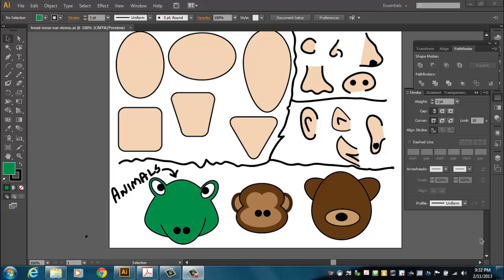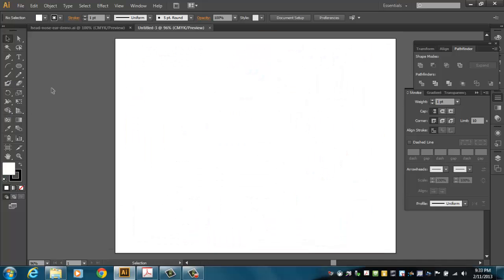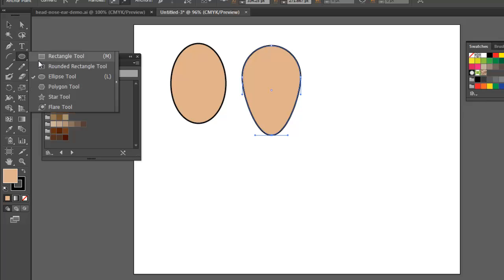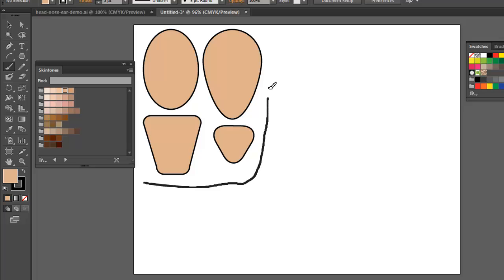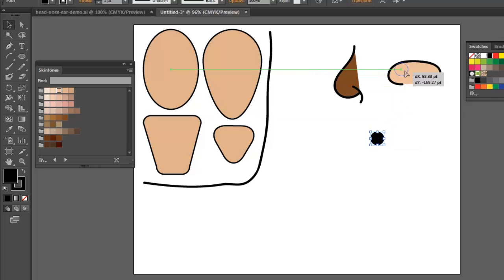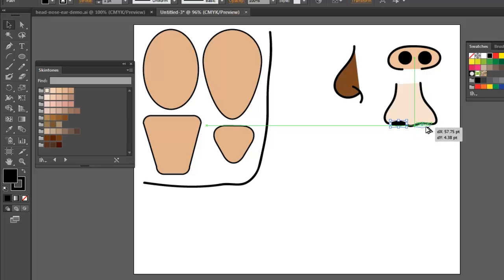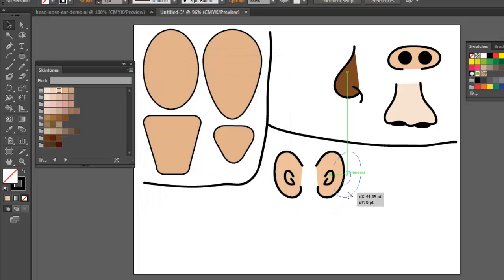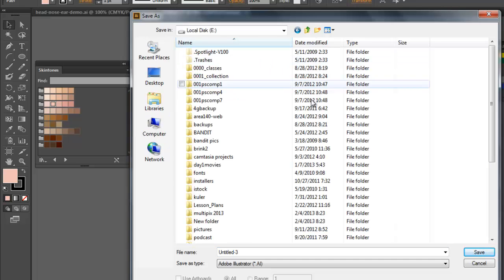Graphics_Illustrator-013-head-nose-ear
Creating head shapes in Illustrator